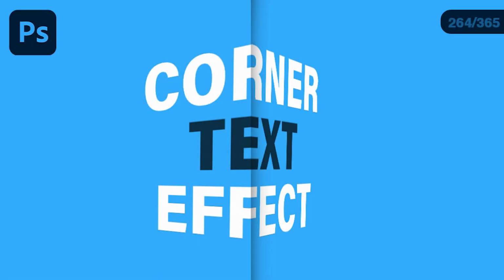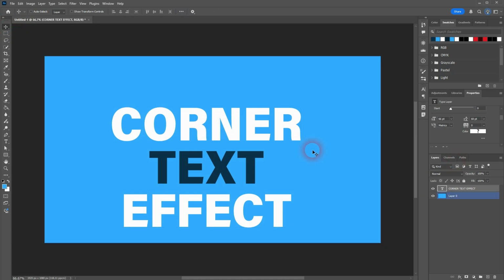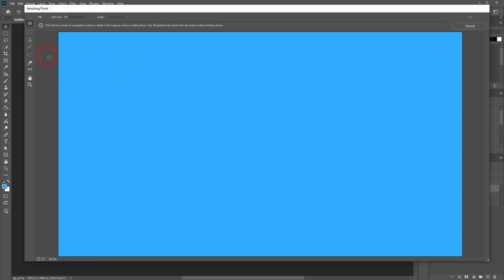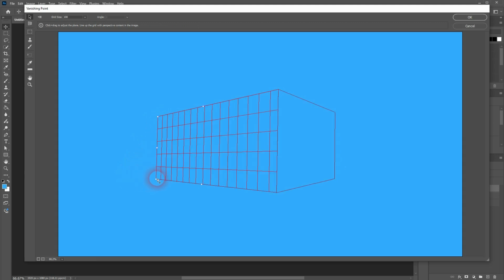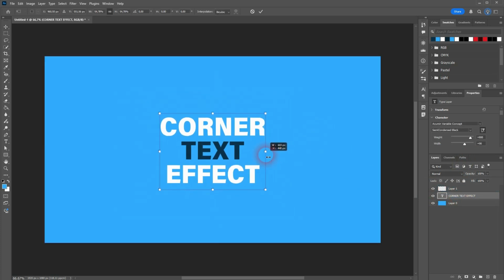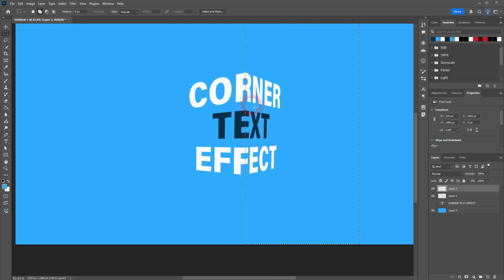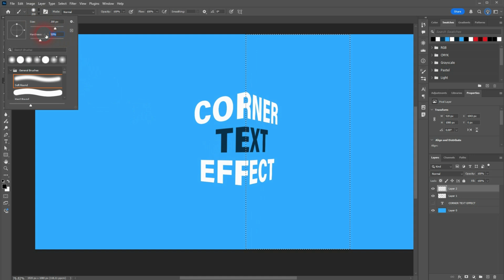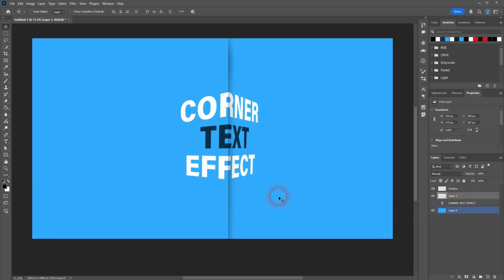How to Put Text on a Corner in Photoshop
Learning Photoshop in 365 Days - Day 264: In this tutorial I'll show you how to put text on a corner in Adobe Photoshop.